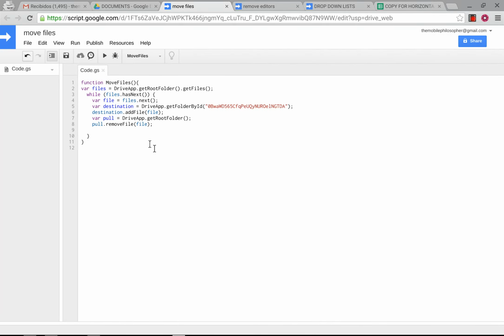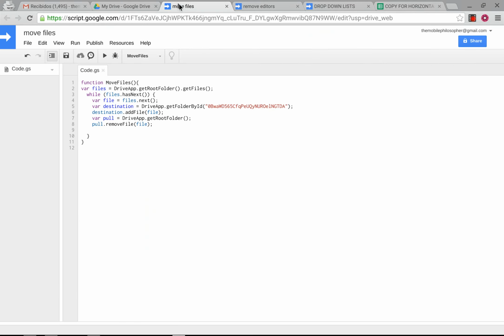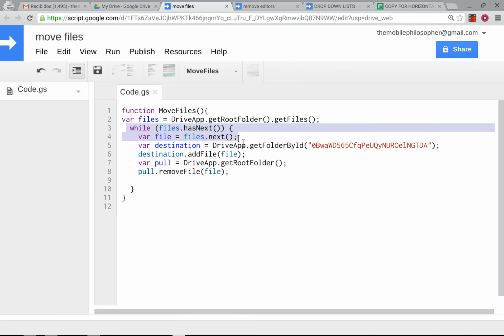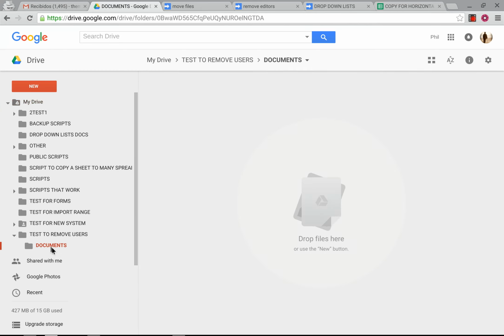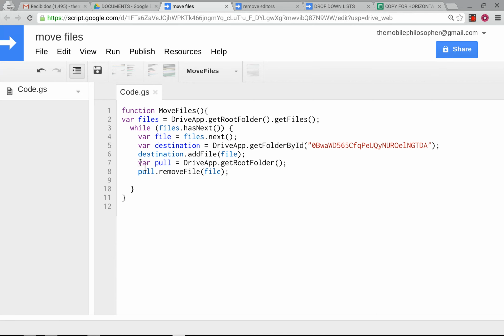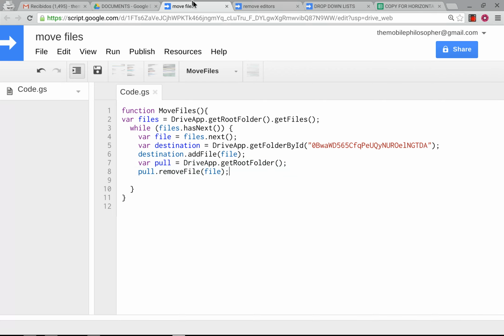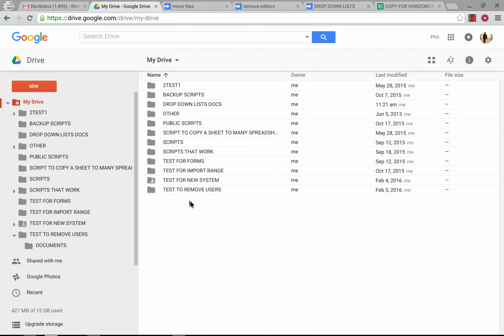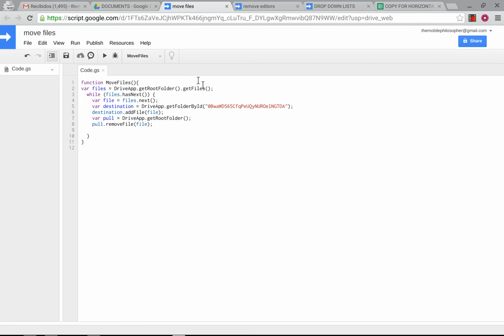SCRIPT TO MOVE FILES FROM MYDRIVE TO ANOTHER FOLDER IN GOOGLE DRIVE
This video offers a script to move files the MyDrive (or Root Folder) to whatever folder you choose.